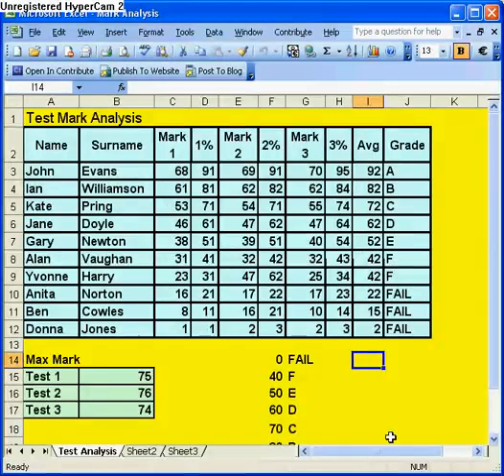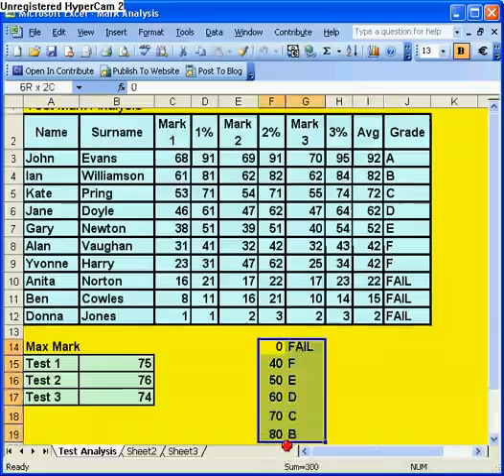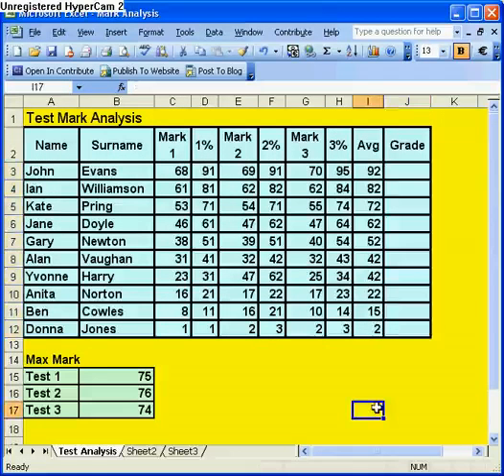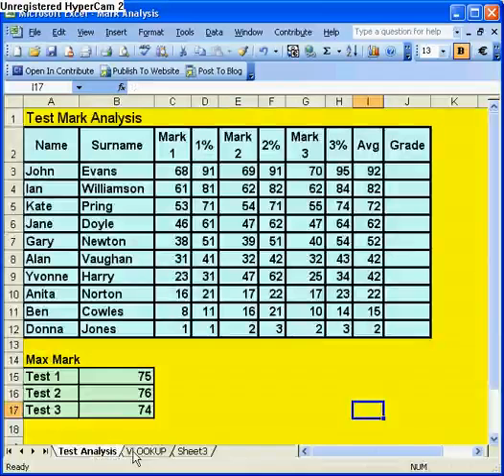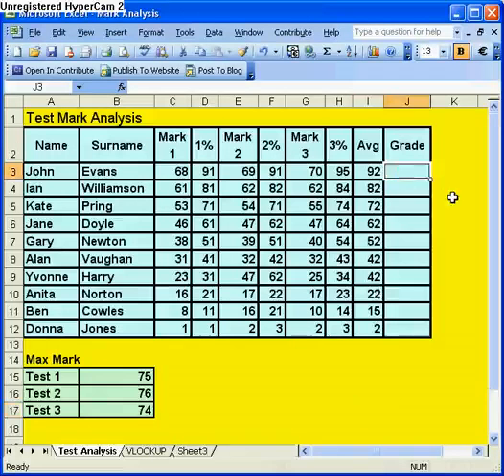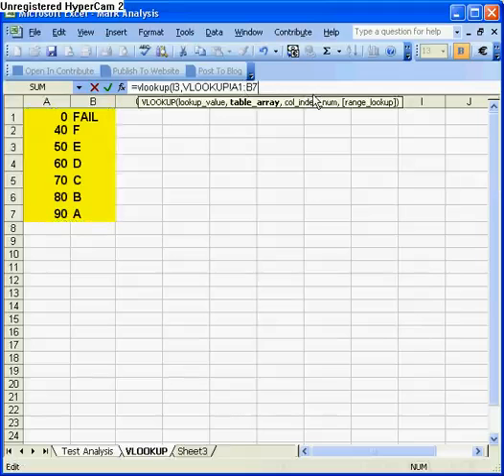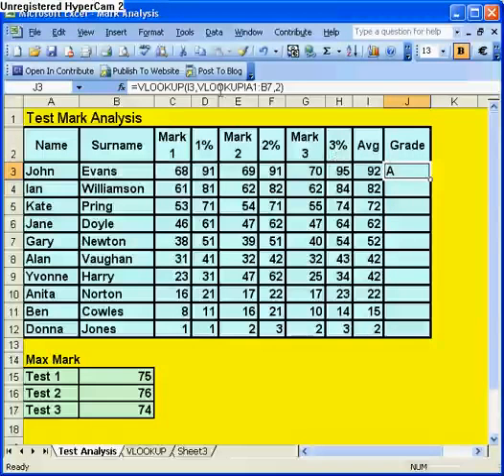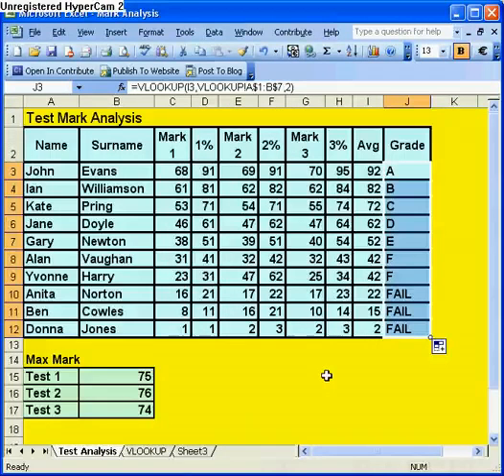VLOOKUP Excel 1 (by grelylo)